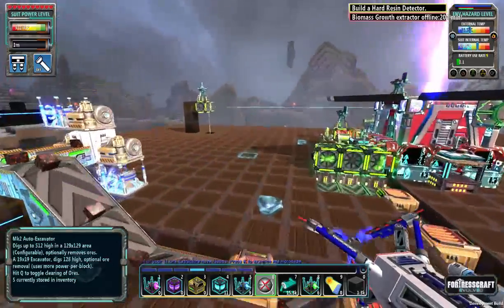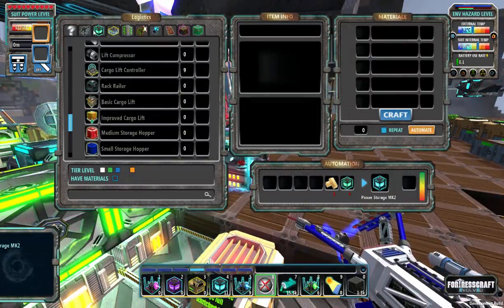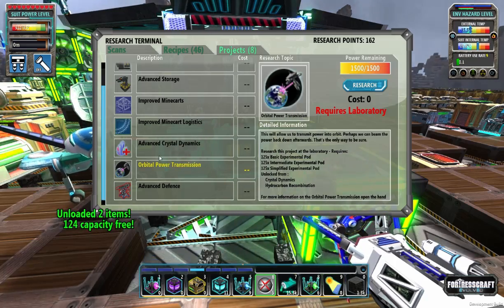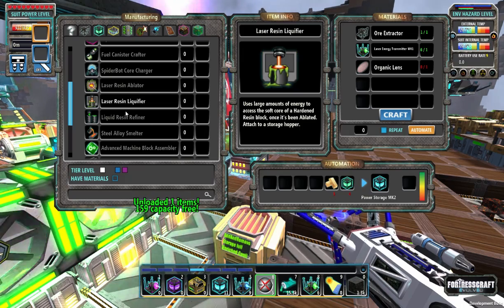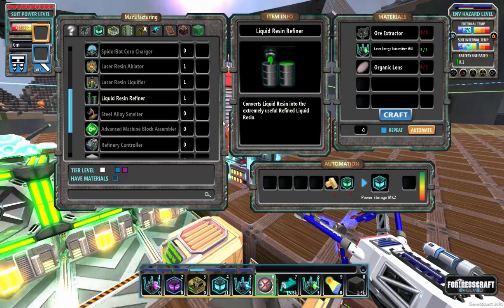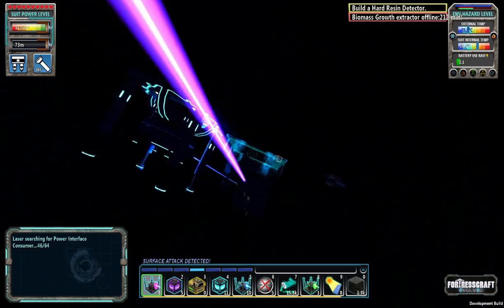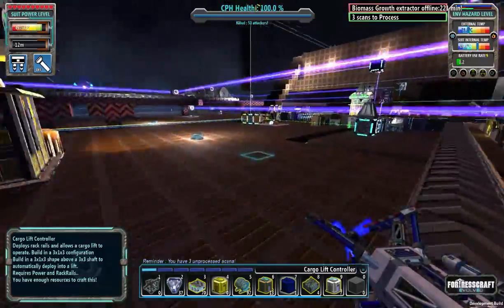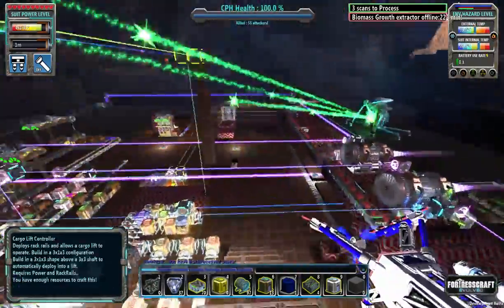FortressCraft Evolved : Frozen Factory - Ep 29 Rolling In Resin